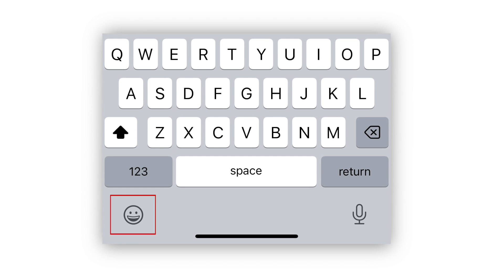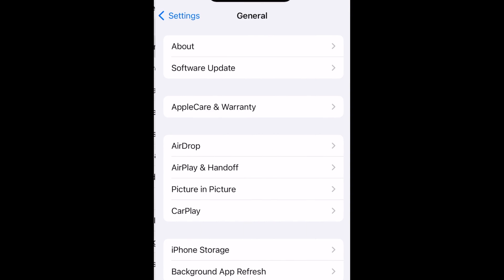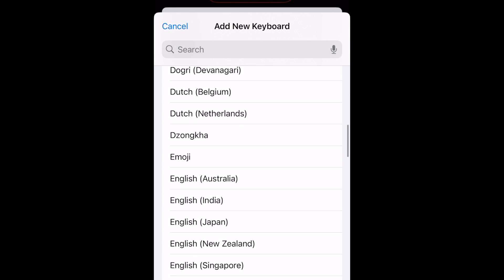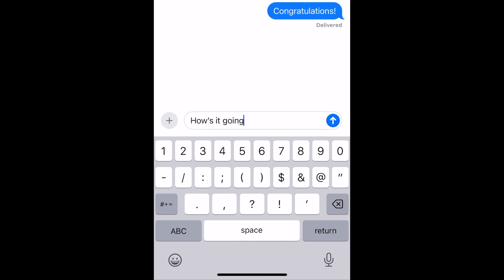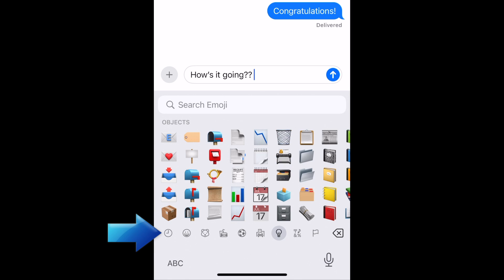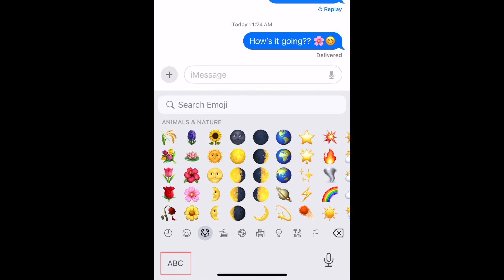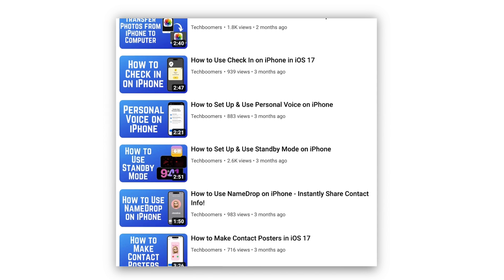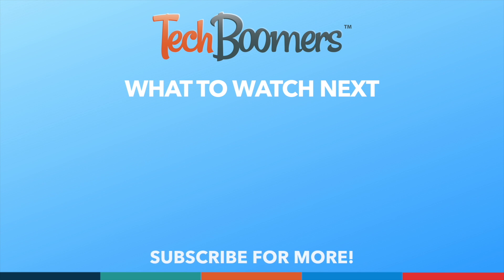How to Set Up & Use the Emoji Keyboard on iPhone (Full Guide)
Want to use fun emojis for your messages and social posts but not sure how? Watch this video to learn how to set up & use the iPhone emoji keyboard.

If you don’t see the emoji keyboard button when you go to type something, you can easily add the emoji keyboard option. To set up the emoji keyboard on iPhone, first open your settings. Scroll down and tap General. Then select Keyboard. Tap Keyboards. Then tap Add New Keyboard. Now scroll down and select Emoji. The emoji keyboard will then be enabled.

To use the emoji keyboard on iPhone, begin writing a new text message or typing in another sort of text box such as a note, a caption on a social media post, a messaging app, or email. Then, tap the smiley face icon in the bottom left corner to access the emoji keyboard. You can even type in the search bar above to quickly find a specific emoji icon. Tap an emoji to add it to your message or whatever else you’re typing. To switch back to your regular keyboard, tap ABC in the bottom left corner.